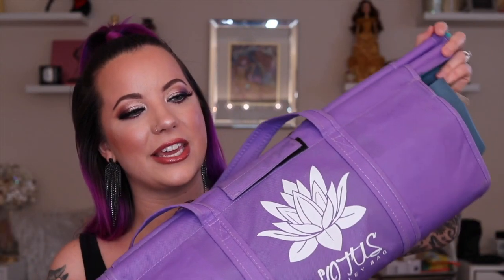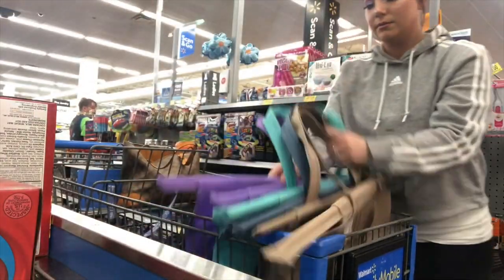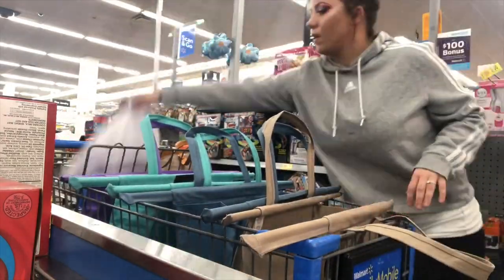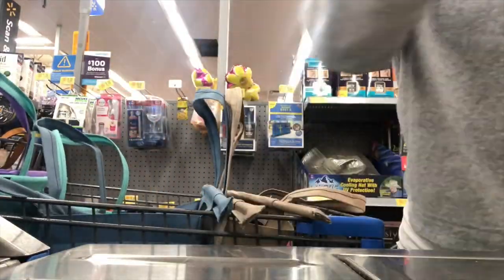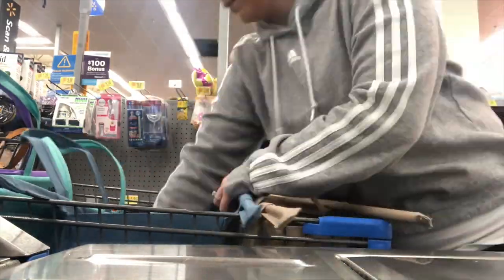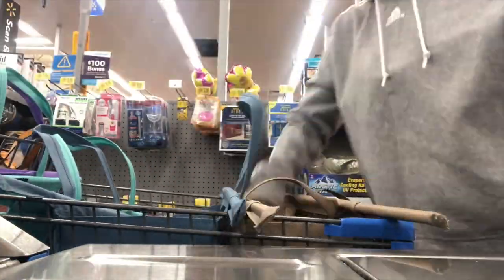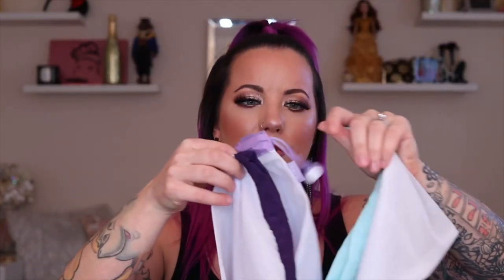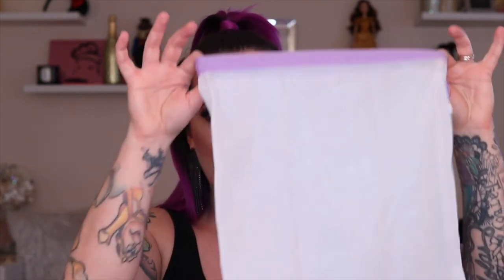How to Rock Reusable Grocery Bags at Walmart with Brit Clarke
Shopping at Walmart just got sweeter! The Lotus Trolley Bag and Lotus Produce Bags keep you super organized and help save the planet from single-use plastic bags. In this video, Brit Clarke tells you how it's done.

American families use an average of 1,500 plastic bags a year! Do yourself and the Earth a favor. Replace all those single-use plastic bags with reusable Lotus Sustainables—the easiest, fastest, and greenest way to shop!

You shouldn’t have to sacrifice convenience for sustainability. That’s why we design time-saving, life-organizing, and machine-washable products that are soooooooooooo much better than basic plastic bags. Can a plastic bag keep your eggs safe and ice cream cold? Nope. But our Lotus Trolley Bag can!

Join our sustainable movement and help us eliminate plastic from shopping!

Lotus Sustainables
Loving the Earth One Bag at a Time